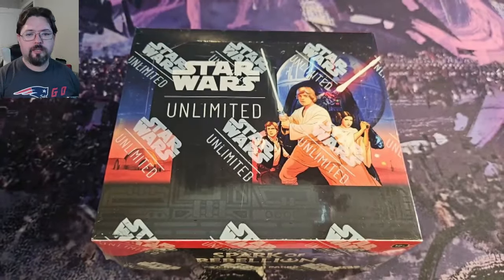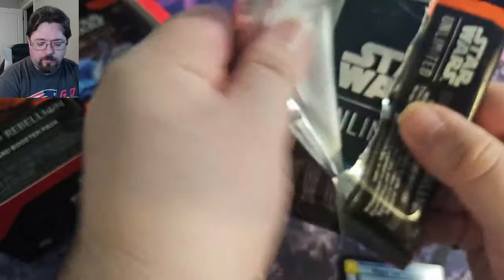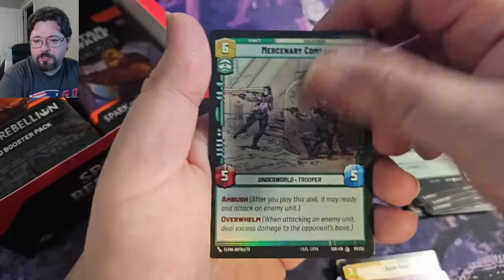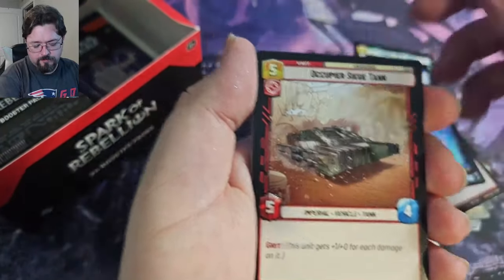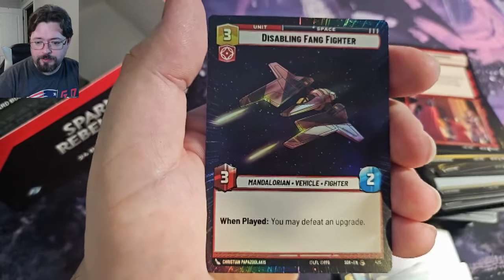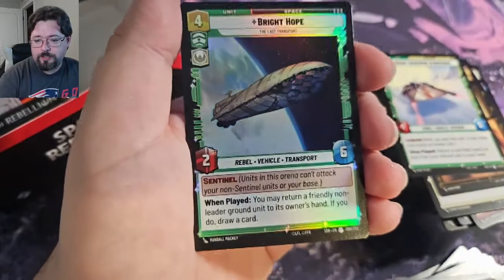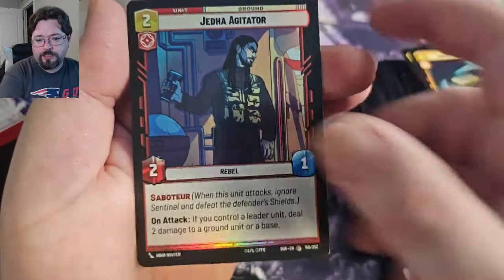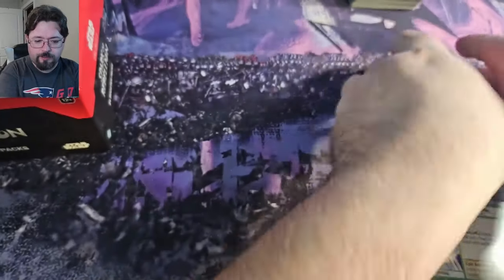Star Wars Unlimited Booster Box Opening #1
The first of 4 Star Wars: Unlimited Booster Boxes